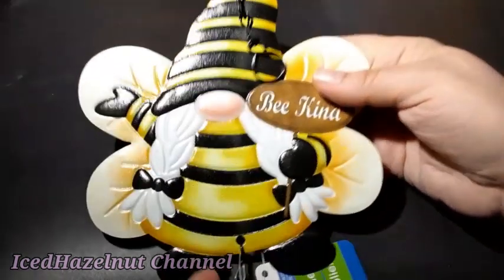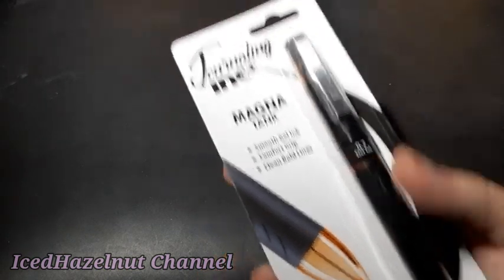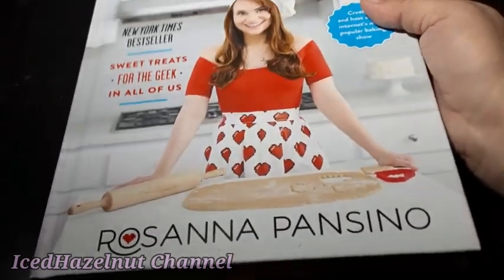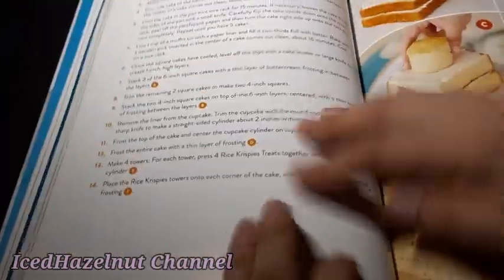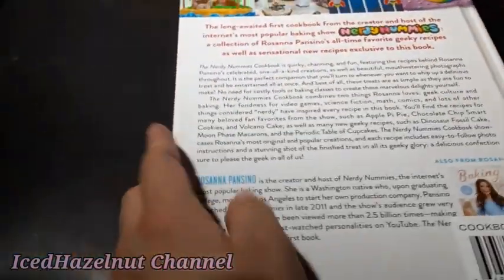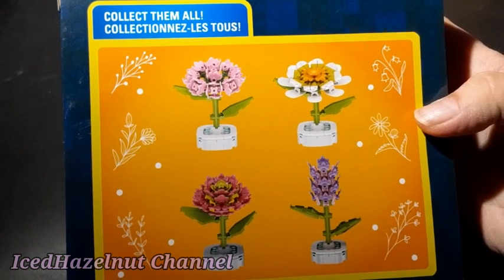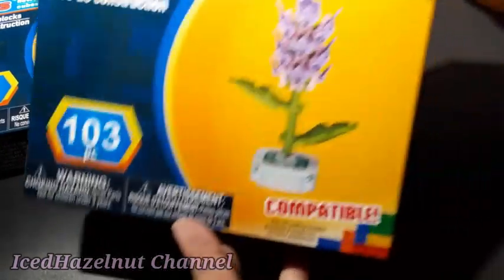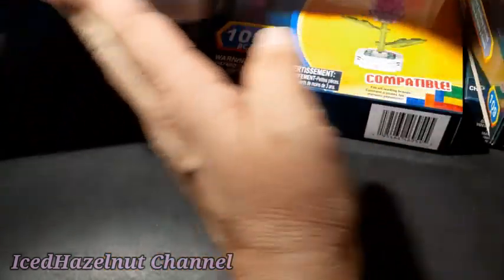Dollar Tree Haul | Late March | IcedHazelnut Channel